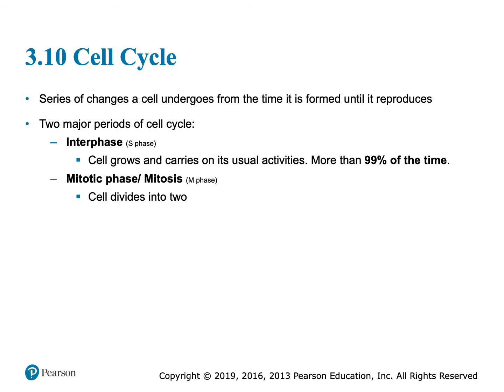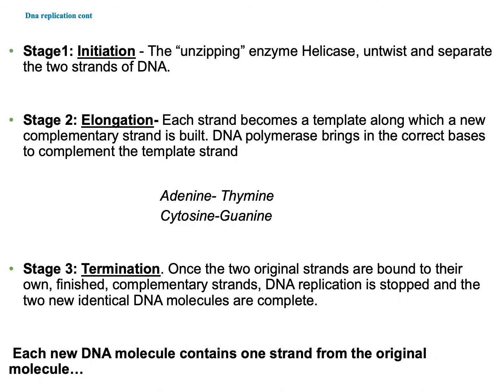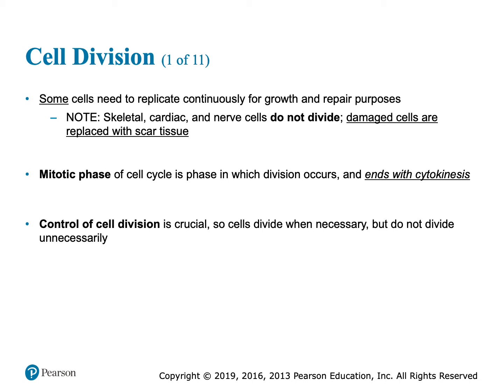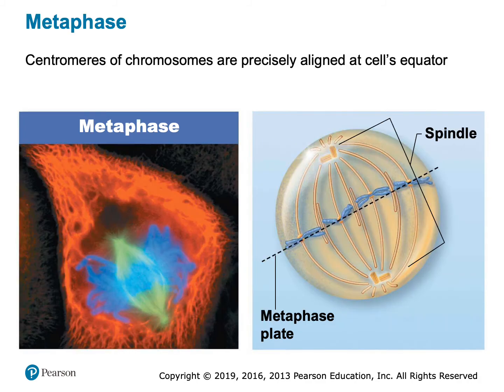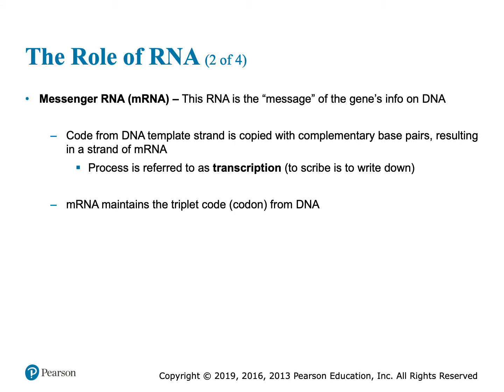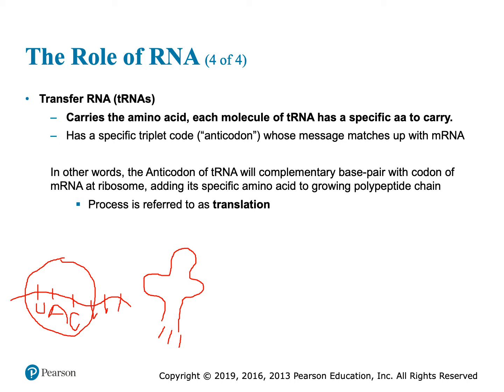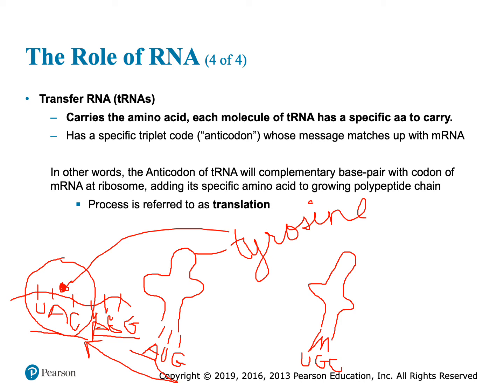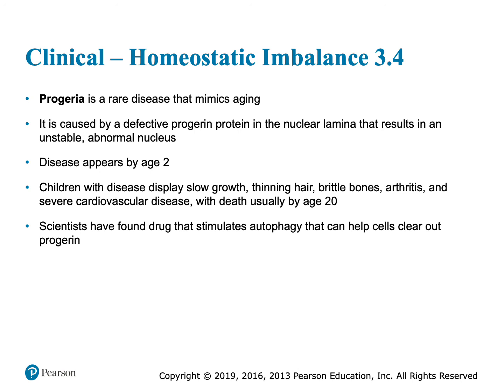Chapter 3 Part D•Kelly Wiggins